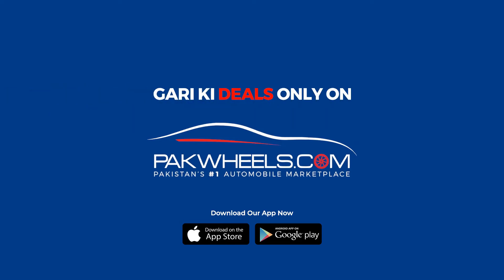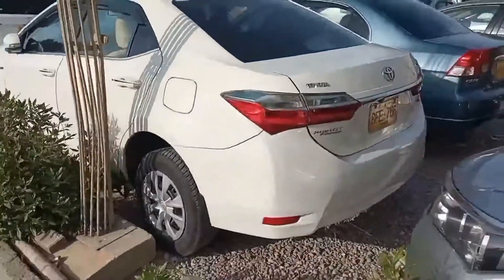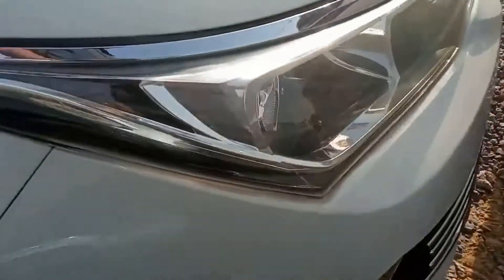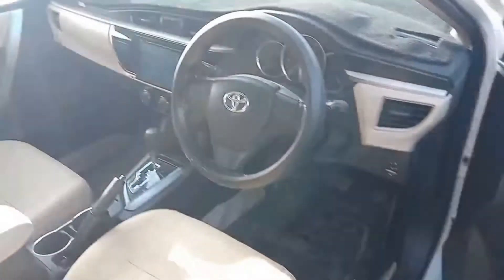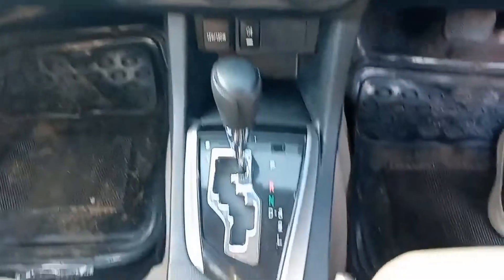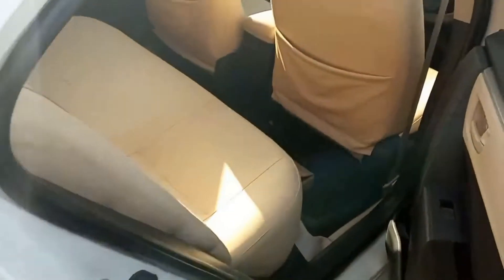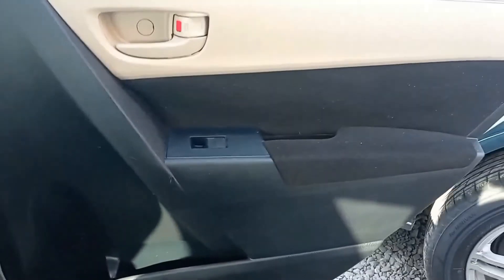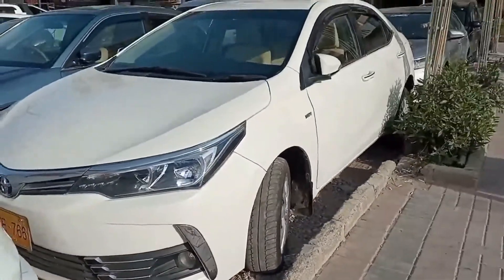Toyota Corolla GLi Automatic 1.3 VVTi 2015 for Sale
Few paint touchups on the body.
All token taxes are paid to date.
Engine is good condition.
Orignal book is available as well..
As good as a brand new car.
Price is slightly negotiable.
Petrol driven, CNG never installed.
Non accidental.
Call/SMS in office hours only.
Complete original file is availble.